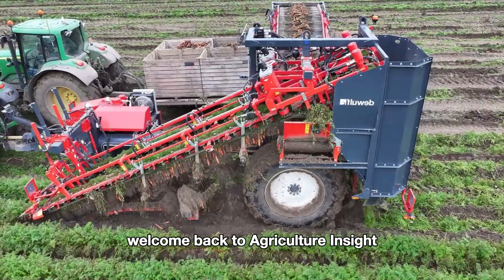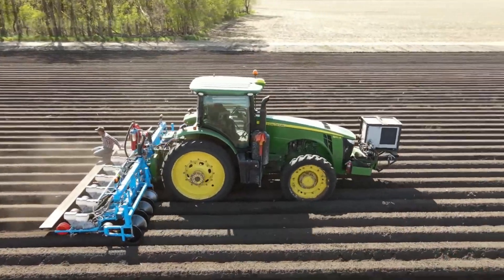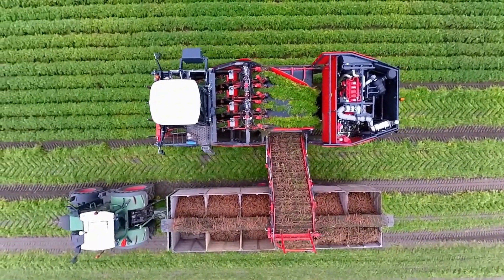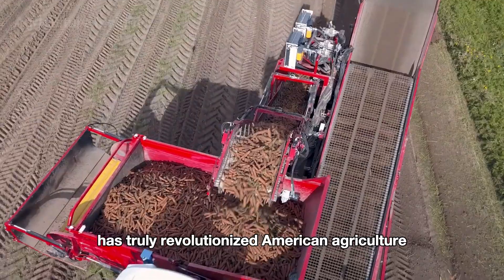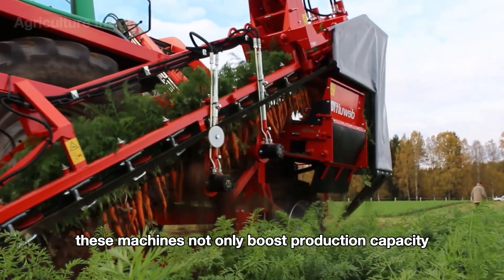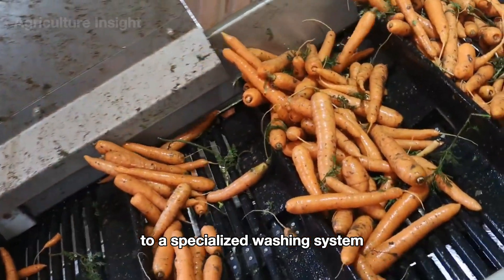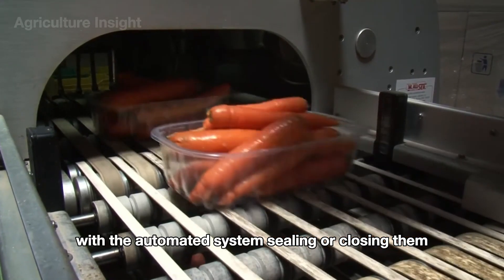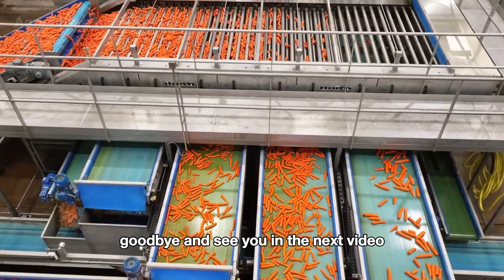3.4 Billion Pounds Of Carrots Are Harvested In America This Way | Agriculture Technology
3.4 Billion Pounds Of Carrots Are Harvested In America This Way - Let's Dive In!
Join us as we explore the incredible journey of harvesting 3.4 billion pounds of carrots across the United States. From expansive carrot fields to cutting-edge factories, this documentary showcases how advanced agricultural technology and precision farming practices come together to produce the fresh, nutritious carrots we enjoy every day.
What You'll Discover:
Carrot Farming Techniques: Learn how American farmers cultivate and harvest billions of pounds of carrots using state-of-the-art machinery and sustainable farming methods.
Harvesting in Action: Watch the fascinating process of pulling carrots from the soil, cleaning, and preparing them for the next stages, all while preserving their quality.
Processing Carrots in Factories: Explore how carrots are washed, sorted, and packed in modern facilities, ready to be shipped as fresh produce or transformed into frozen and juiced products.
The Role of Carrots in Food Culture: Discover why carrots are a staple in American cuisine and how they’ve become a key ingredient in a variety of dishes.
Sustainability in Carrot Farming: See how farms and factories adopt eco-friendly practices to reduce waste and ensure environmentally responsible production.
Engage with Us: What are your thoughts on carrot farming and harvesting?
Watch now to uncover the story behind every crunchy carrot on your plate!
Agriculture Insight delves deep into American farming, showcasing advanced agricultural technology and innovative harvesting techniques through captivating farm documentaries. Highlighting the impact of agriculture machinery and processing factories, we bring you closer to the backbone of American agriculture.
Video Chapter
00:00 Intro
00:41 Carrot In America
01:13 Carrot Farming
02:56 Carrot Harvesting
08:01 Carrot Processing Line
11:04 Carrot Juice Processing
12:03 Conclusion